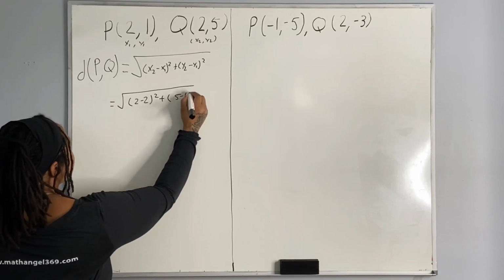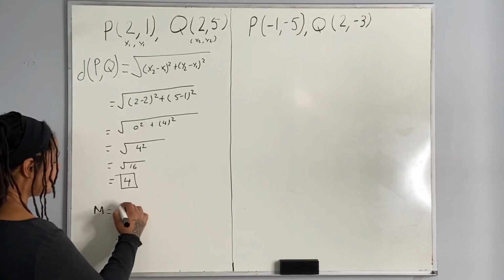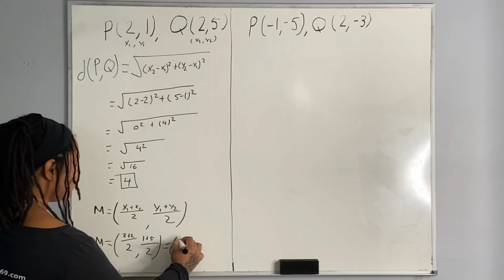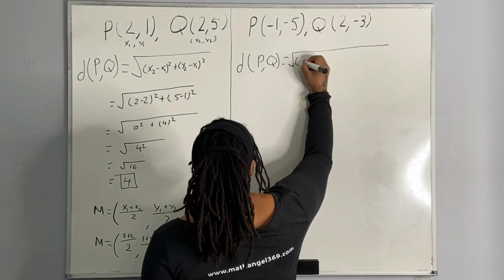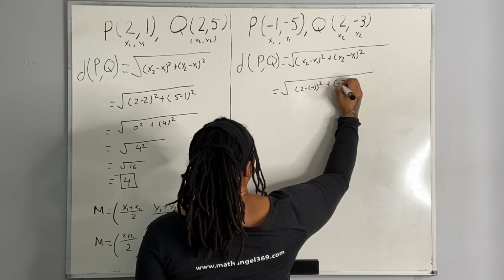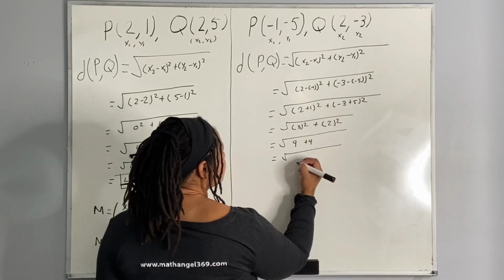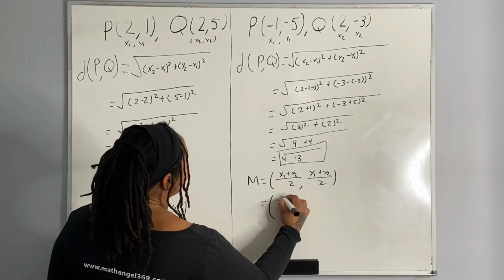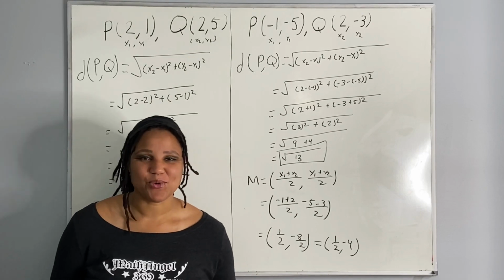Finding the Distance Between Two Points | Finding the Coordinates of the Midpoint | (MathAngel369)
In this discussion, we are going to find the distance between two points and the coordinates of the midpoint.

​My name is Angela Morgan-Green and I am the Creator of MathAngel369. I hold a Masters Degree in Applied Mathematics (2018) and a Bachelors Degree in Mathematics, minor in Chemistry (2008).

​I have a career as a Lecturer in Mathematics (University); teaching since Fall of 2019. I have experience in lecturing traditional, online, and hybrid classes at the University level.

As a former Graduate Teaching Assistant at the University of Alabama in Huntsville (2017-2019), I have experience in tutoring and teaching undergraduate students.
Outside of work, I record math videos in my home studio and I post them on my YouTube Channel, so that everyone can have access to free math help and learn on their own time.

​In addition to math videos, I create math discussions on my blog for those who love to read! Topics include math concepts, in depth explanations, and more!